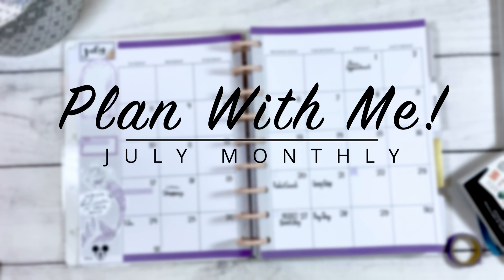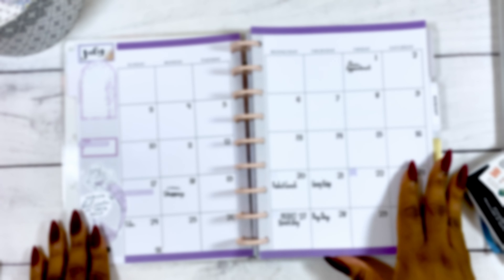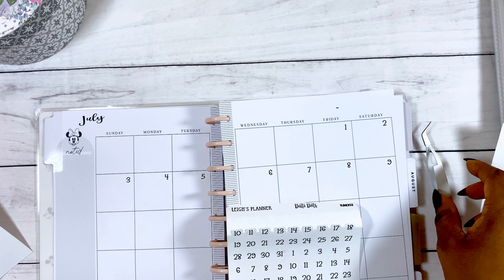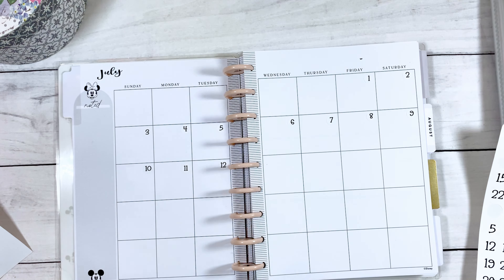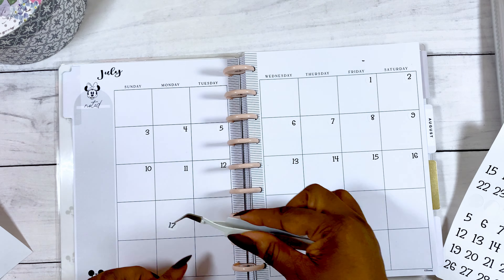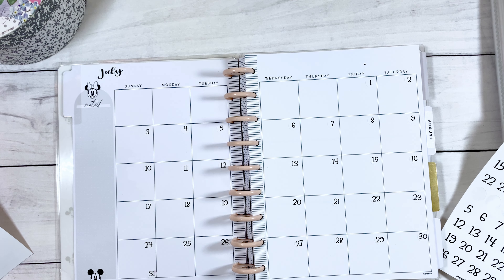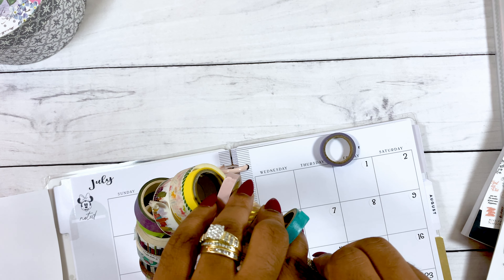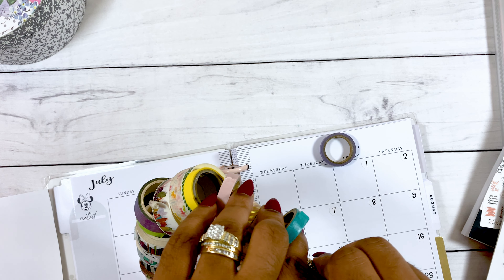July Monthly Plan With Me In the Happy Planner Classic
In this video, I will be decorating the July monthly spread in my new Happy Planner Classic.